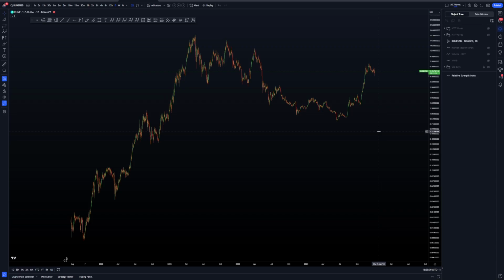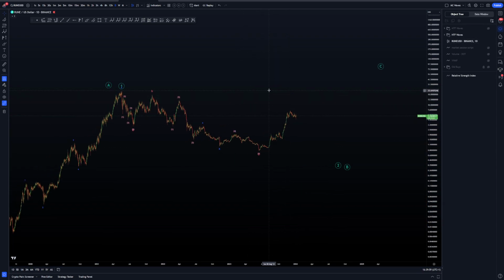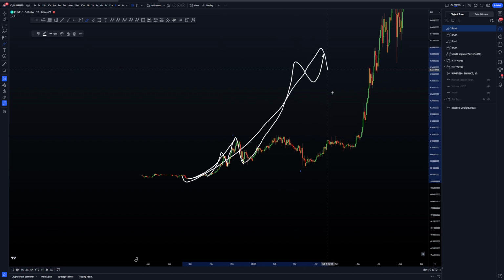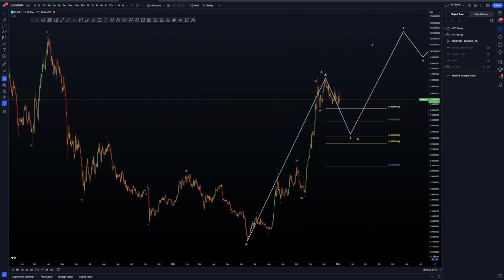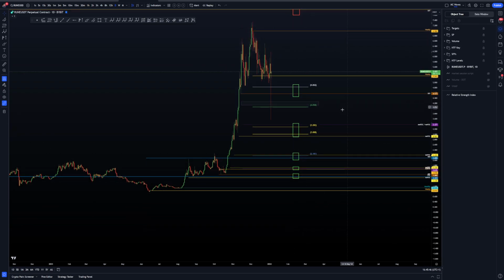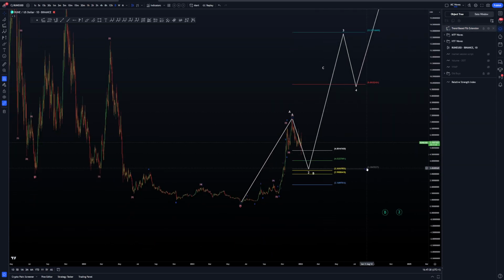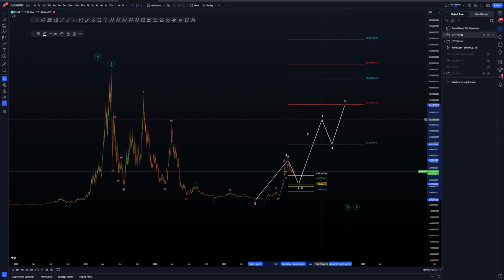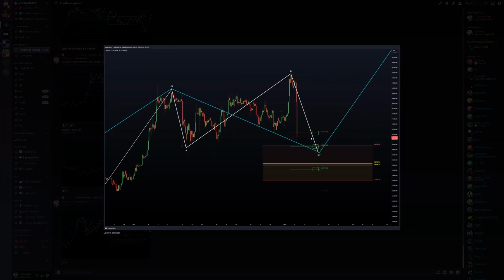Is THORChain worth to buy ? RUNE Elliott Waves Price News Today using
- Welcome to MOONCHARTS THORChain (RUNE) Price News Today -

In this video, we delve deep into the question, "Is THORChain worth to buy?" Uncover the latest RUNE Price News Today and decide whether this crypto gem is the right investment to do. Join me on this journey of exploration and analysis!

🔍 Explore more crypto insights and investment strategies on my channel! 📈💰

📢 PRIMEXBT 7.000 $ DEPOSIT BONUS :
3 - Enjoy the deposit bonus up to 7.000 $ !